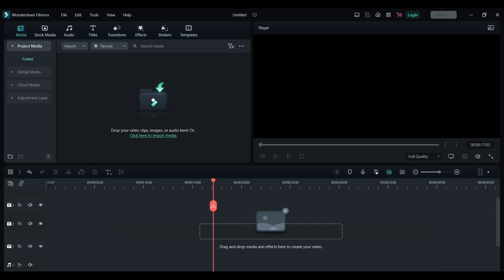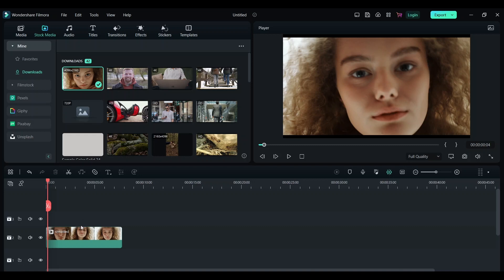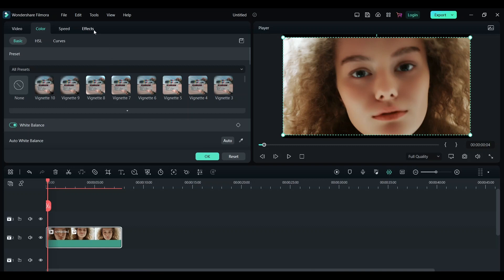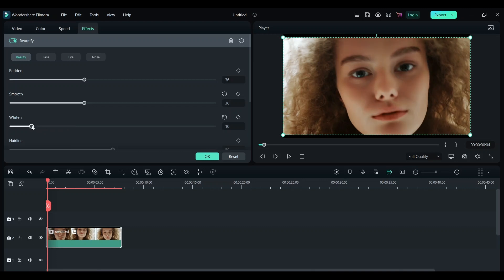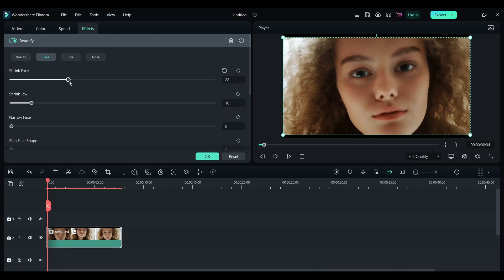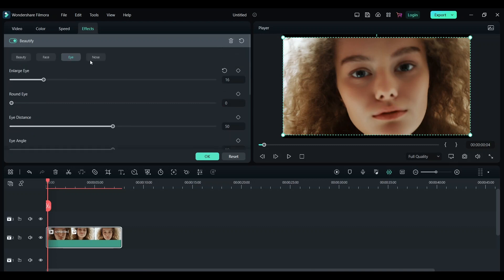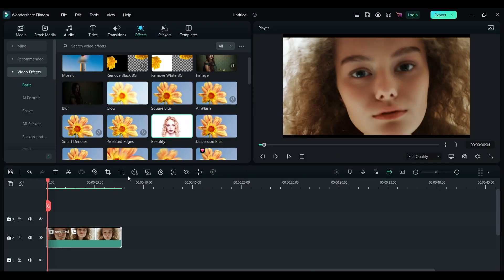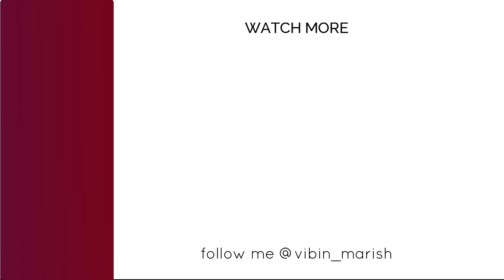How To Beautify & Retouch Face Using Filmora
In this video, I will show you the easiest way to beautify, retouch and smoothen your face.